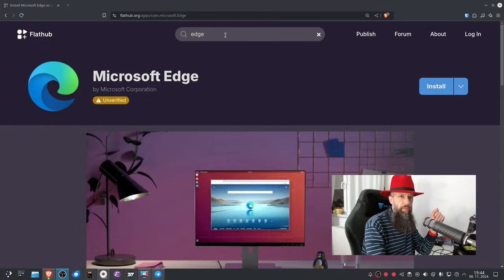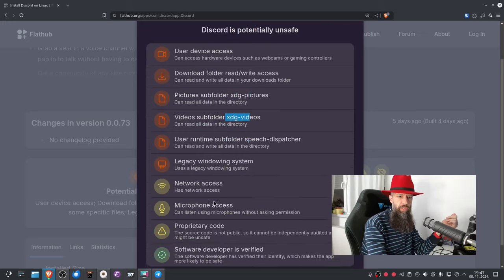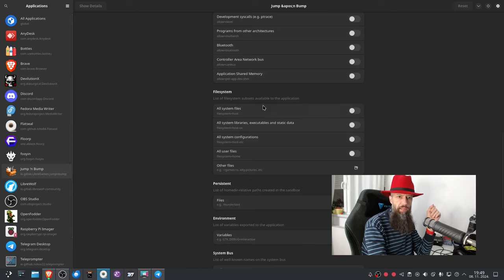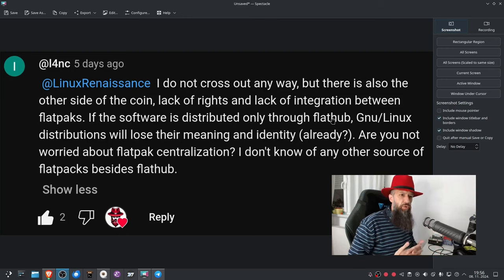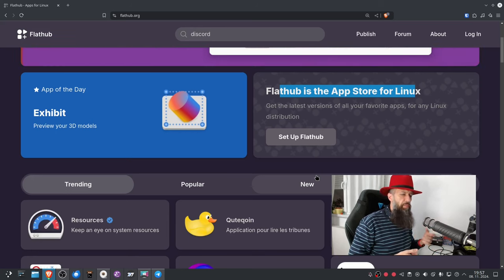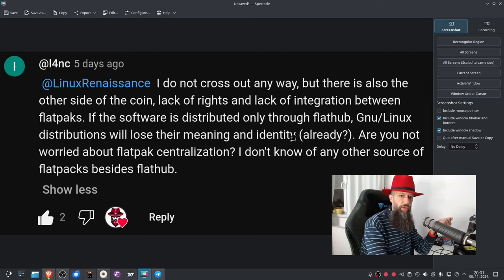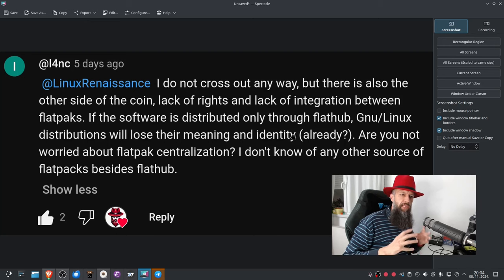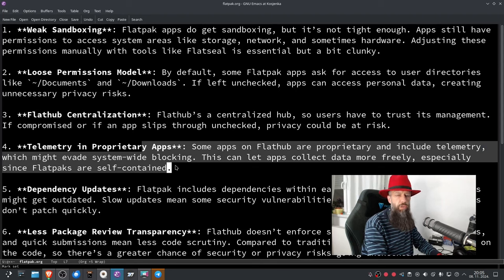Flatpak & Flathub: 6 Security and Privacy Concerns You Should Know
Flatpak and Flathub make installing apps easy and consistent across Linux distros, but they come with some unique security and privacy concerns. In this video, we’ll break down a couple of downsides you should pay attention to.